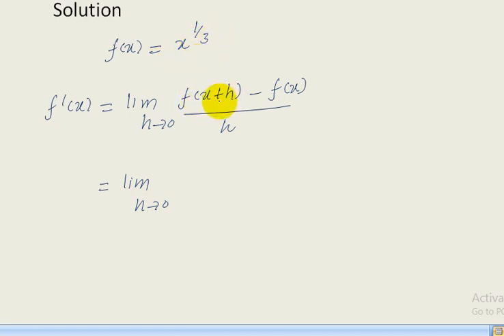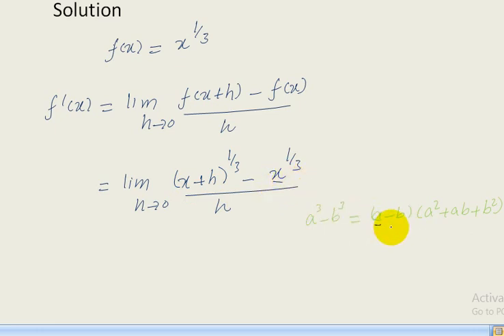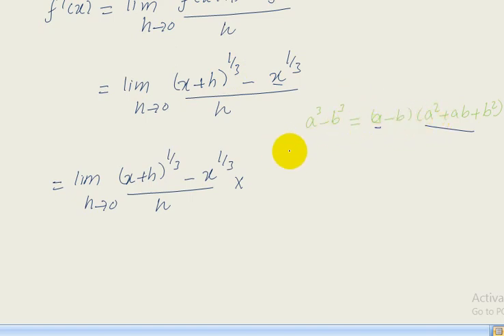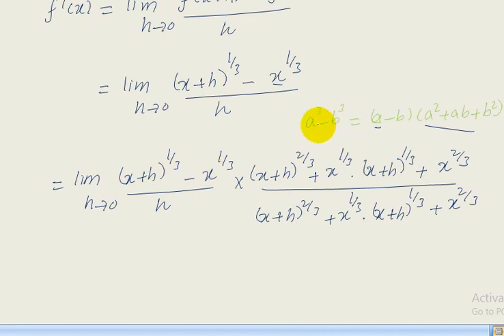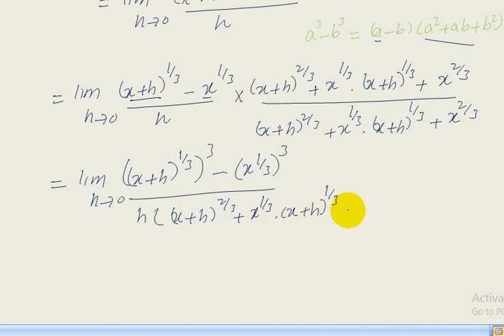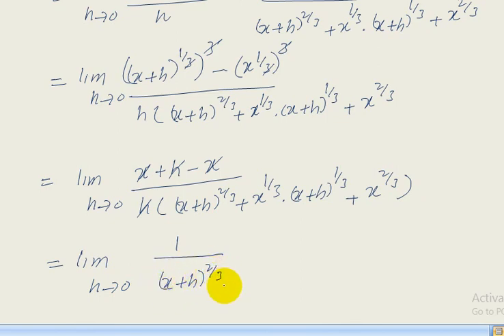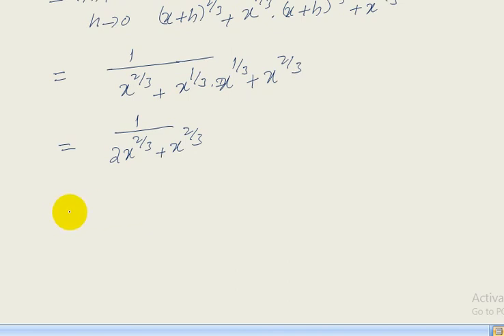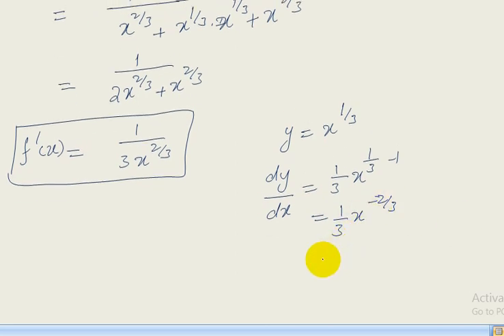Derivative of cube root function by first principle rule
In this lecture we shall learn how to differentiate cube root functions by first principle rule. We shall also learn how to rationalize a cube root function.